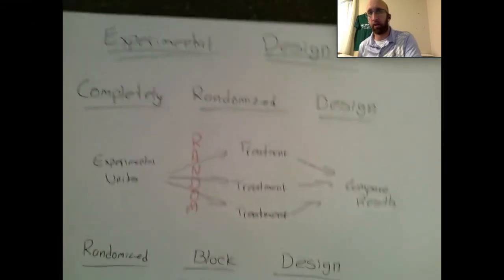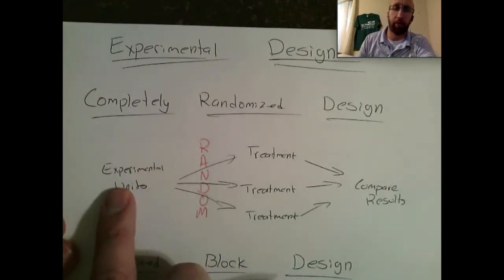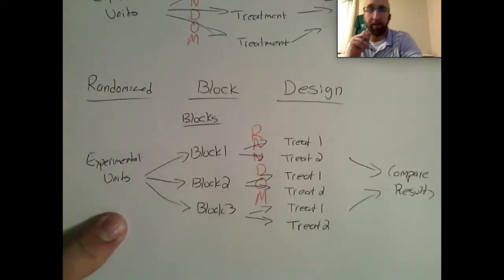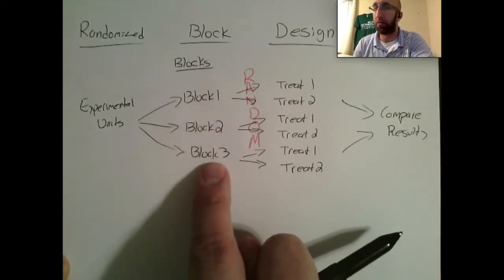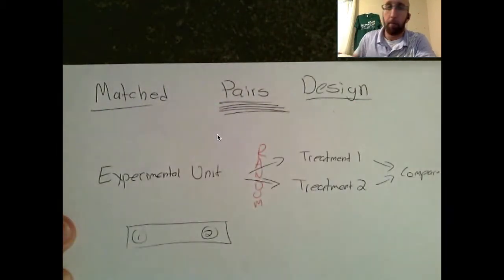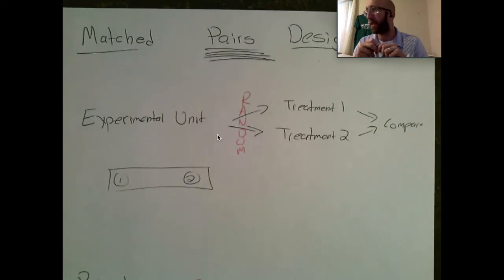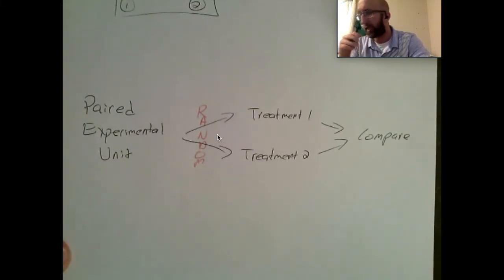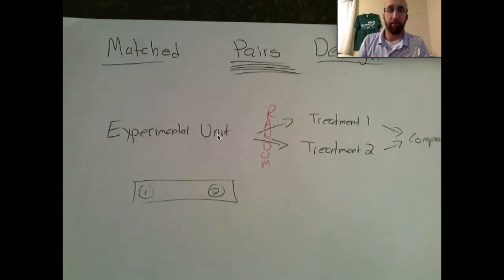Experimental Design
This video is intended for an AP Stats audience. It will examine the following experimental designs: completely randomized design, randomized block design, and a matched pairs design.